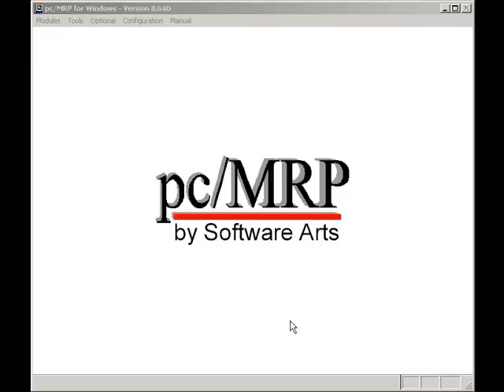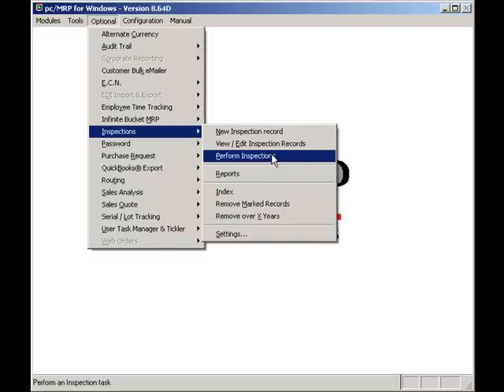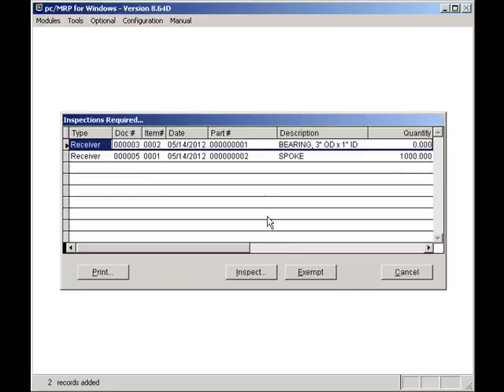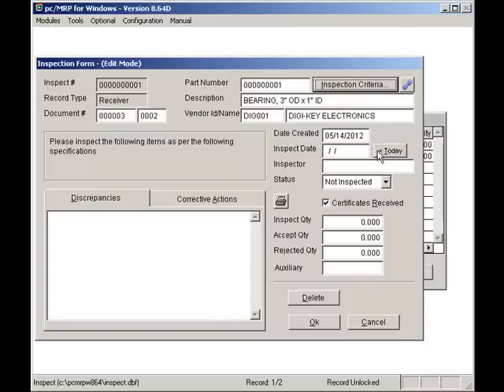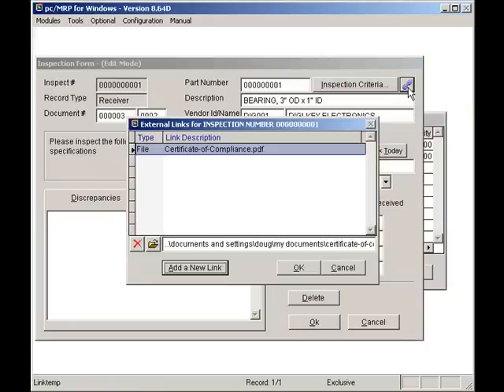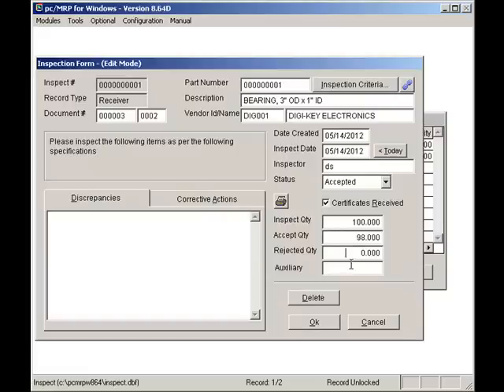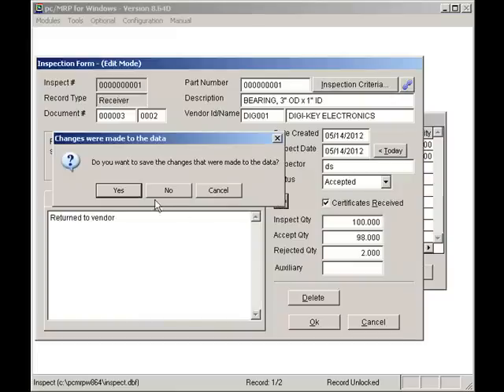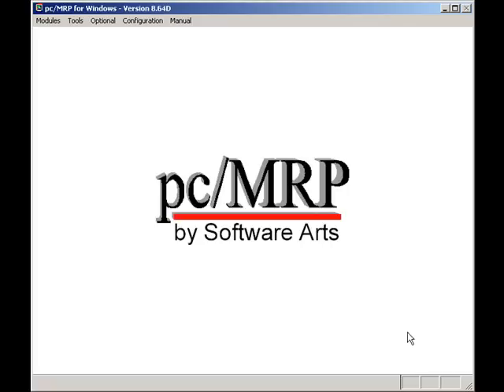Inspection - pc/MRP Tutorial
Video demonstrating how to use pc/MRP's Inspection Module